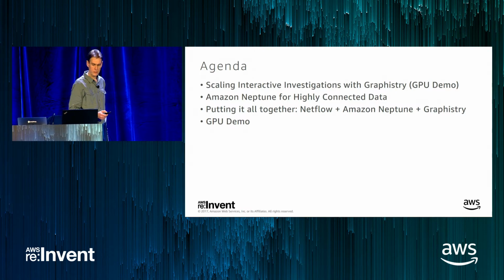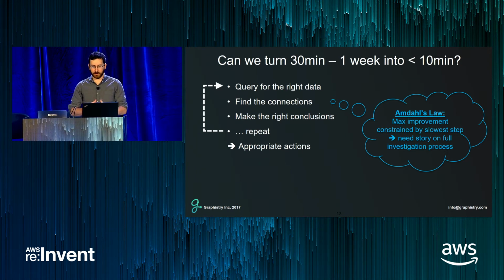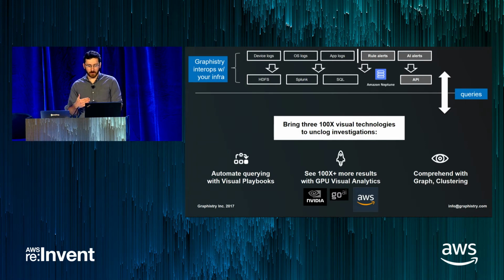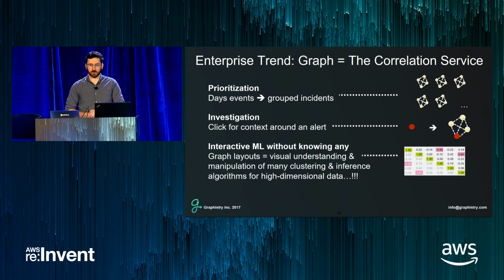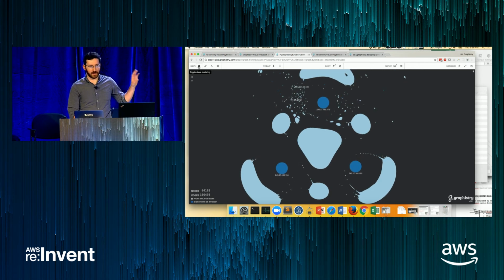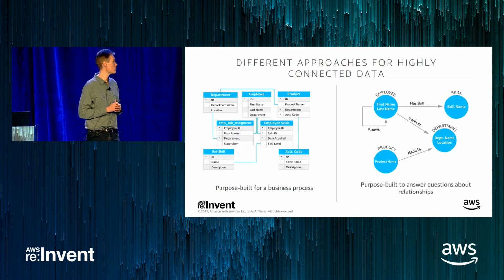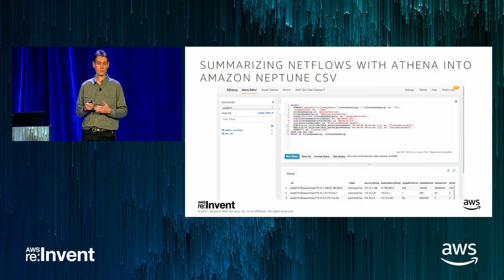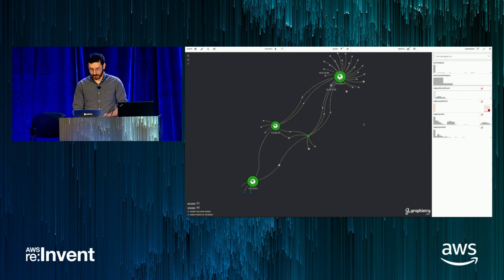AWS re:Invent 2017: NEW LAUNCH! Graph-based Approaches for Cyber Investigative Analy (MCL342)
Customers have several options of architecting recommendation engines, and a graphdb is the best way to create a real-time recommendation engine. I will use the as-yet unreleased Neptune service and will show a demo.In this session, we will look at approaches to use machine learning and graph representations for Cyber Investigative Analytics. We will give a demonstration of Graphistry using Amazon Neptune and a graph-based approach to detecting anomalies in Netflow data.